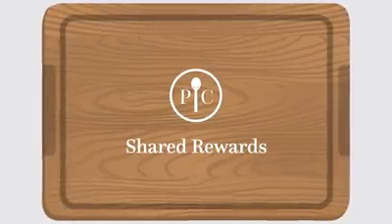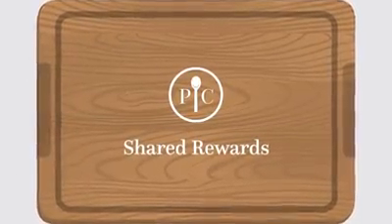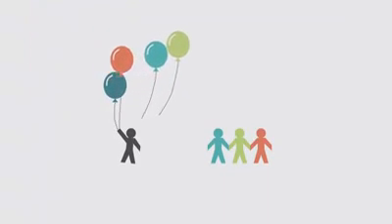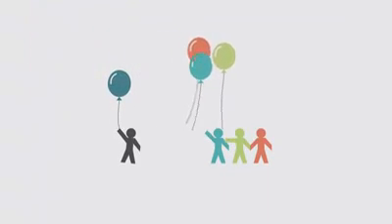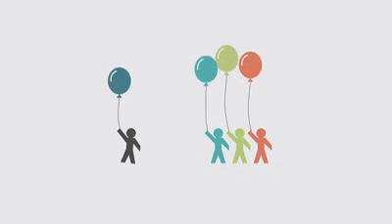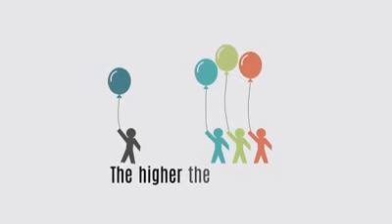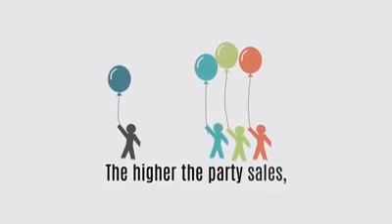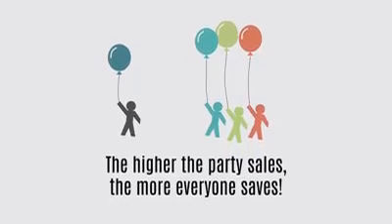What is a Shared Rewards Pampered Chef party?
Contact your Consultant today!

Don't have one?